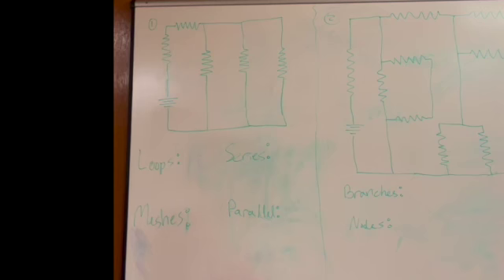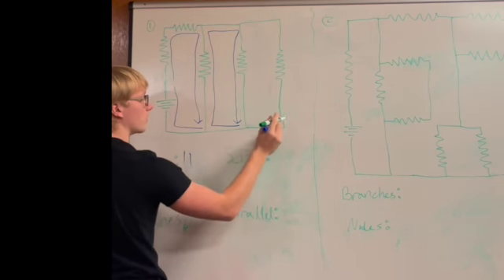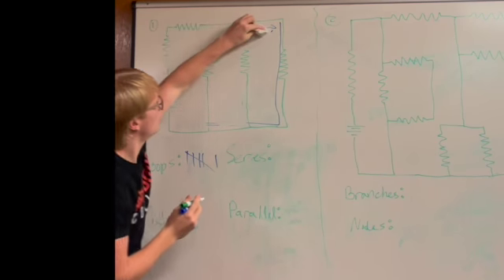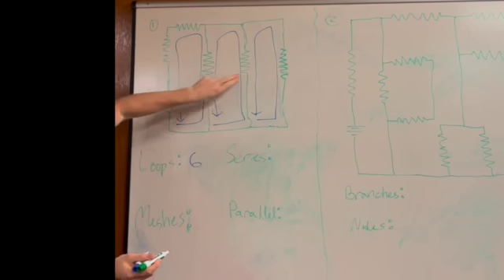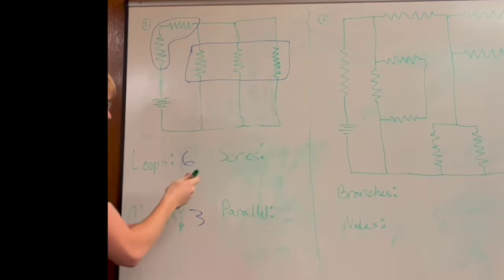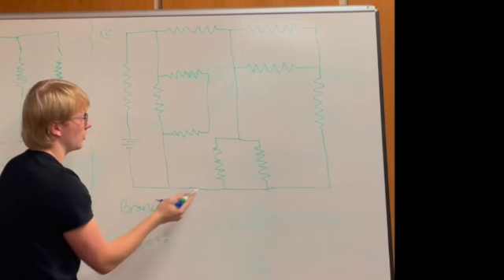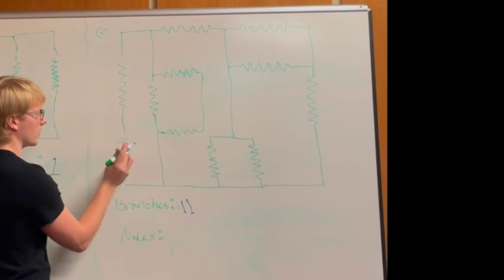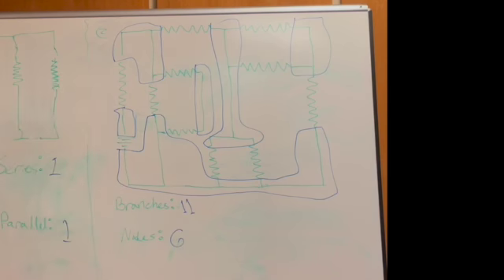2.6 Identifying Loops, Meshes, Series, Parallels, Branches, and Nodes - Circuits